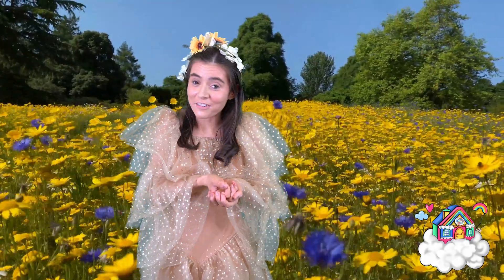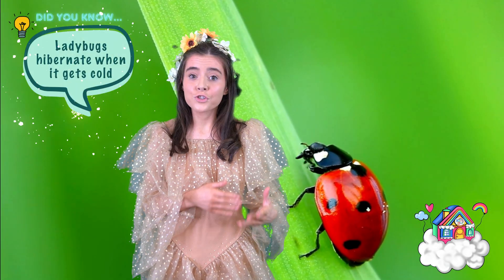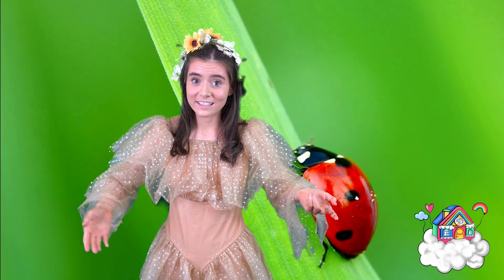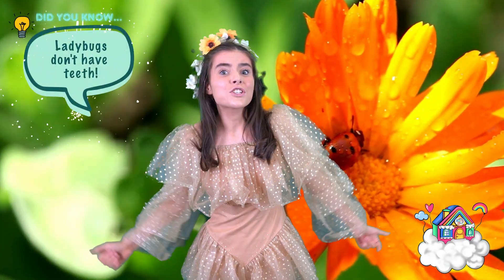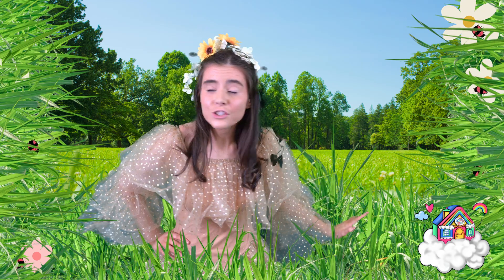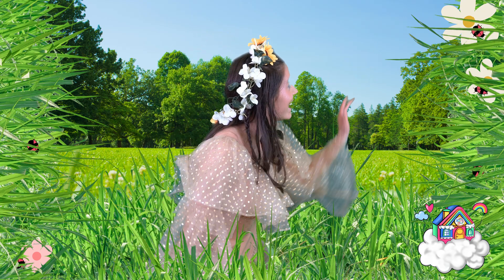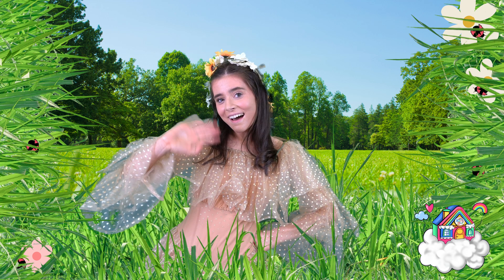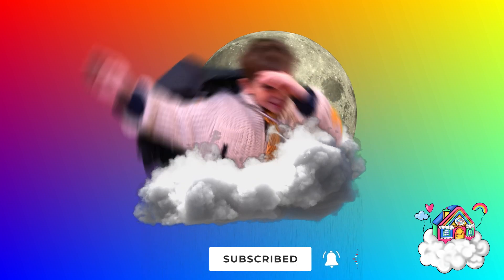Learn all about Ladybugs with Dream Team Kids | Educational videos for kids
Learn Ladybugs with The Dream Team!✨🐞

Today, The Gift Fairy is visiting us to teach all about the wonderful world of ladybugs! Join us as we discover fun facts about these colourful little creatures. Did you know that ladybugs aren't just beautiful to look at but also very helpful to plants?🌱

Listen to Dream Team Kids Music and watch their fun and original music videos - @DreamTeamKidsMusic

With Dream Team Kids, get ready to embark on a journey of fun, laughter, and learning with our kids' show! Join us as we explore the world of knowledge, with exciting experiments, amazing adventures, and fascinating facts that will make young minds soar!

Let's discover science, geography, and history in a whole new way. Let’s learn horse riding, skiing, arts and crafts, soccer and much more. Through play, imagination and creativity Dream Team Kids will promise non-stop excitement and wonder for all children.